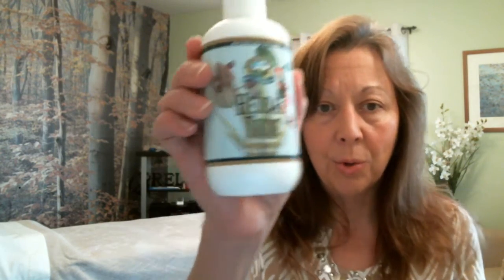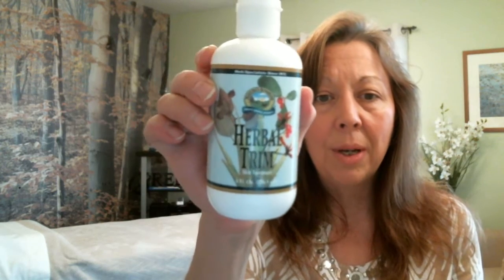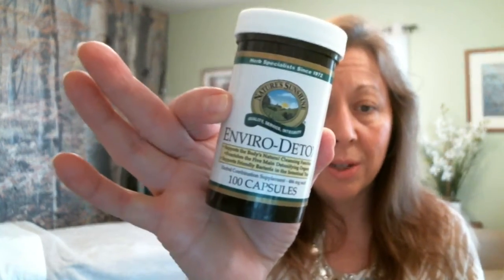Natural solutions for dogs with itchy skin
Understand some of the underlying reasons dogs develop itchy skin and hot spots. Learn how you can help relieve the symptoms naturally by supporting the body's detoxification process. Learn about my favorite Nature's Sunshine products which help support this process.